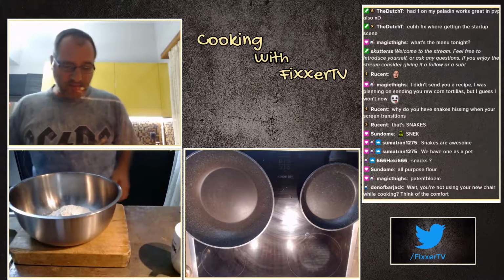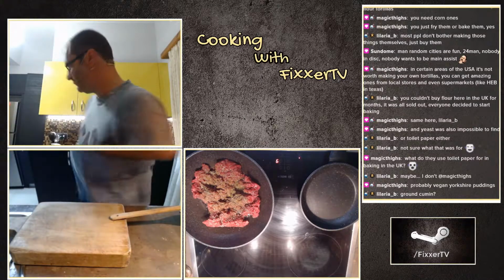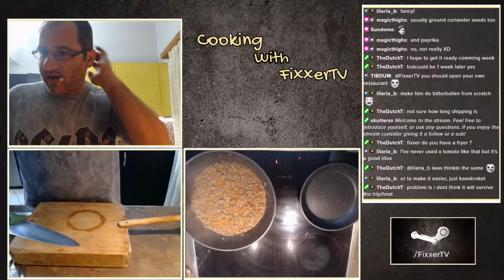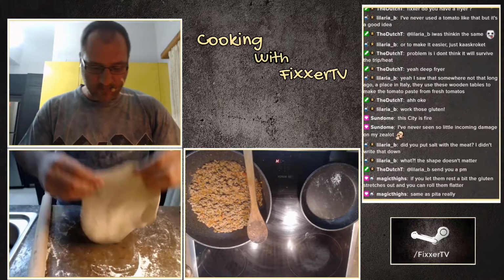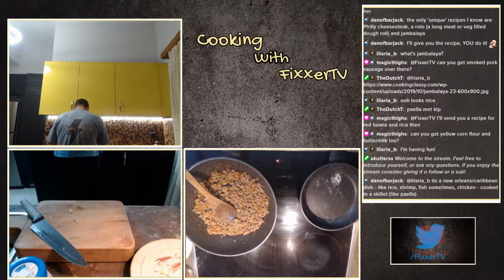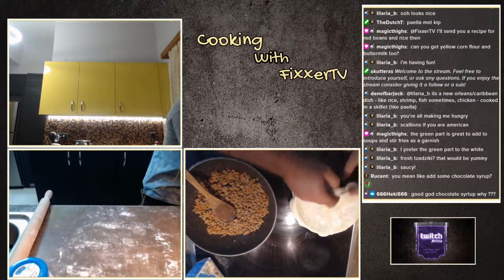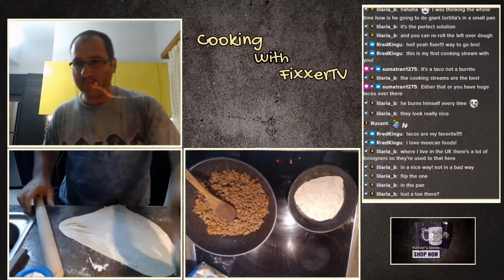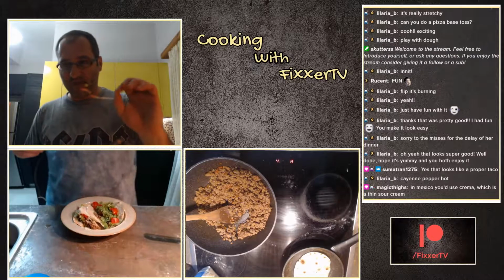Home made tacos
Ingredients:

500gr minced meat (beef)
chilli powder
cumin
salt
oregano
garlic powder
pepper
tomato sauce
olive oil

Tortillas:

2 cups all-purpose flour
3/4 cup water
1/2 teaspoon salt
3 tablespoons olive oil

Instructions:

For the taco filling, place the minced meat in a skillet with a splash of olive oil until brown.
Add the chilli powder, salt, pepper, cummin, garlic powder or fresh garlic, tomato sauce and cook for 5 min.

Tortillas:

Mix all the ingredients together until you have a nice smooth mixture.
Add water or flour as needed.
Let it rest for 10-15 min.
Open them in a small round shaped with the help of a rolling pin. Cook in a skillet 1 min / side.  Fill it with the mixture and enjoy.

Additional toppings: Lettuce, cherry tomatoes, graded cheese, yogurt, or yogurt sauce.